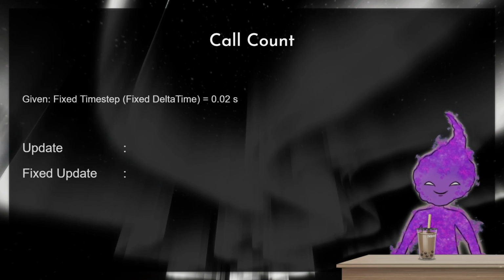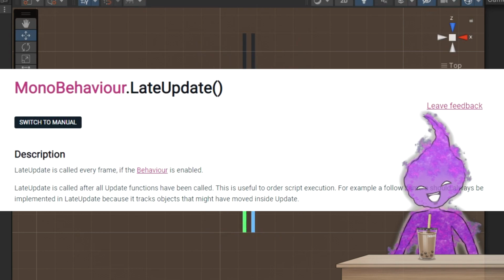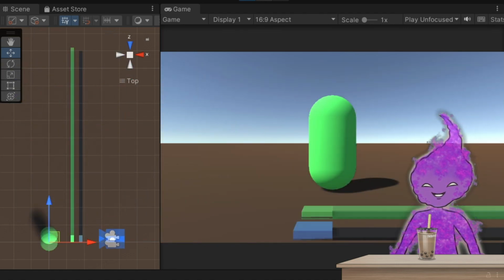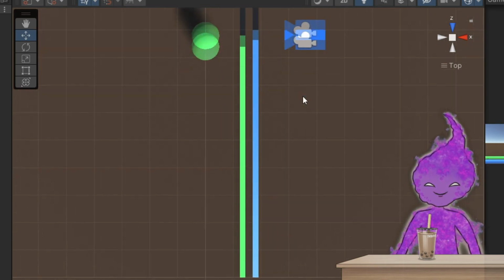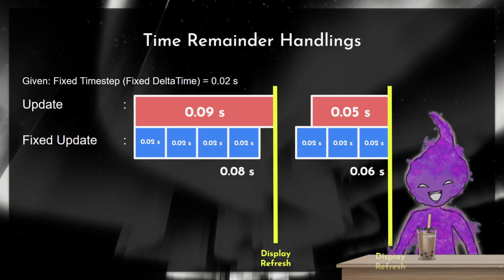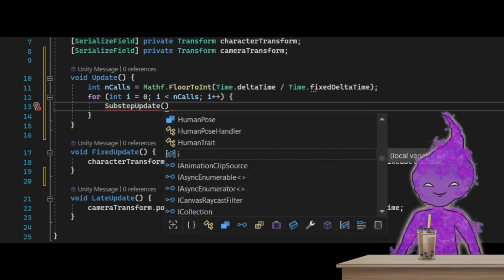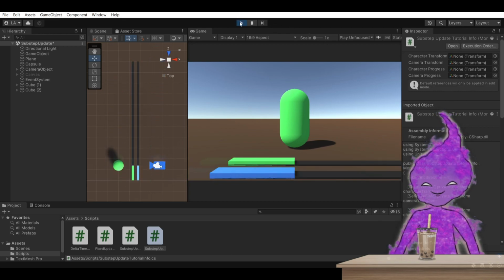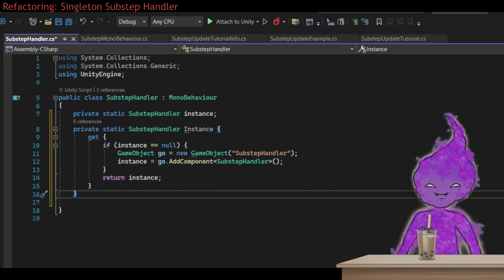Unreal's Substep Update in Unity as an Alternative for FixedUpdate to Fix Stuttering Issue [3/3]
An explanation of what a Substep Update is. We'll cover on how we can utilize Substep to use it as an alternative for FixedUpdate to fix jittering or stuttering issue when we try to implement camera movement smoothing. We'll try to implement it in Unity as well, based on how it works in Unreal Engine.